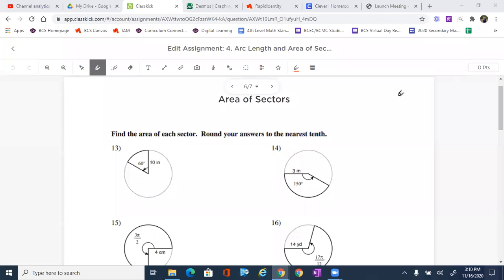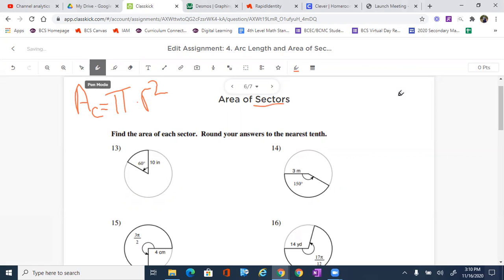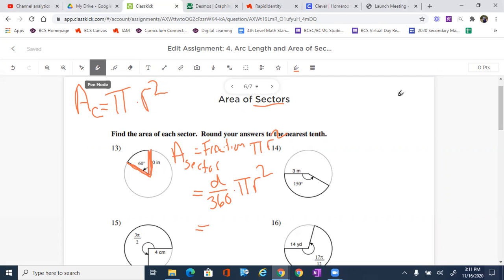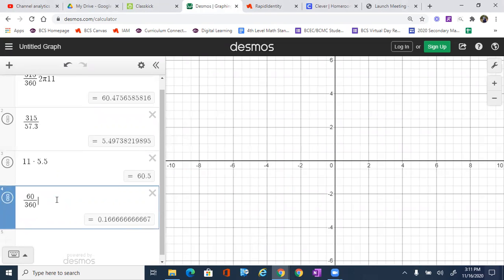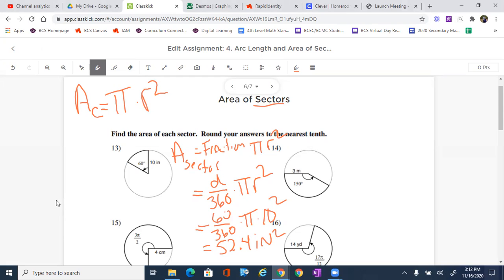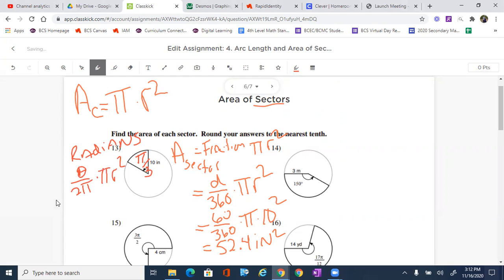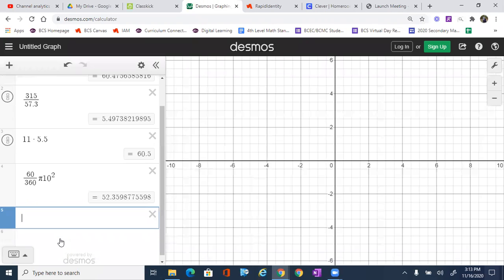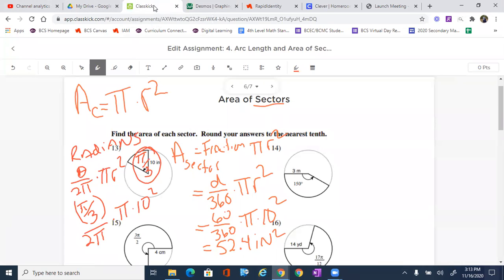Circles Calculate the Area of Sector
Calculate the area of a sector in degrees and radians. Use desmos to make all calculations